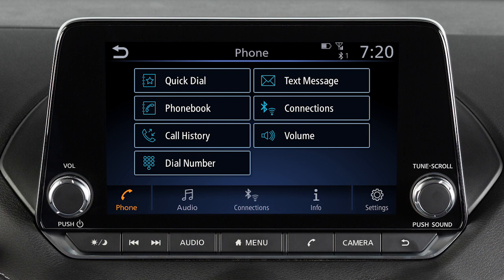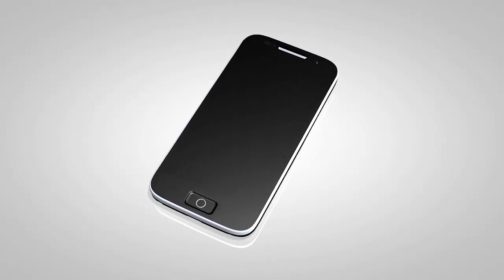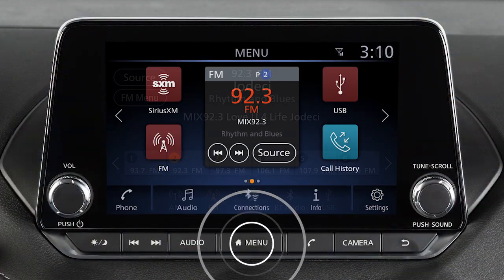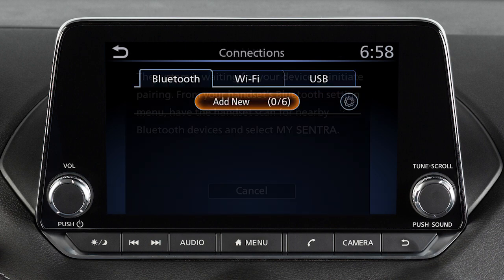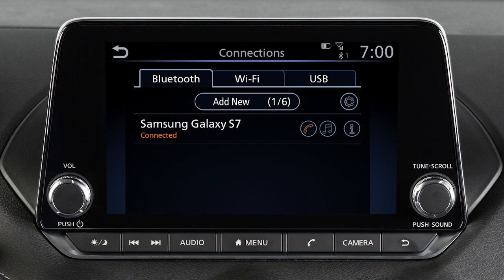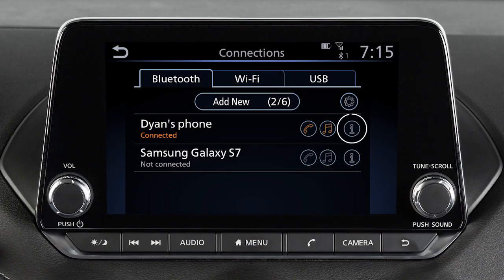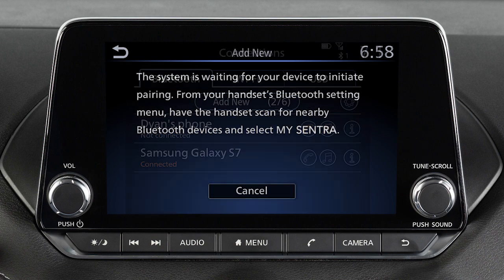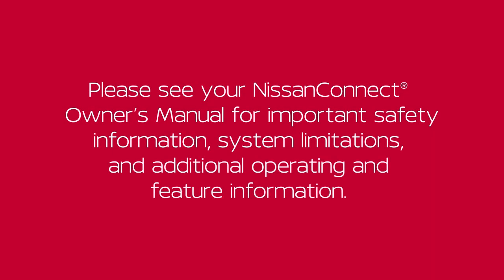2024 Nissan Sentra - Connecting Procedure